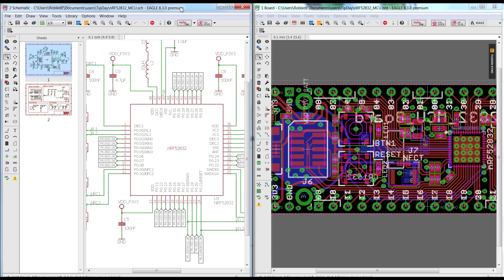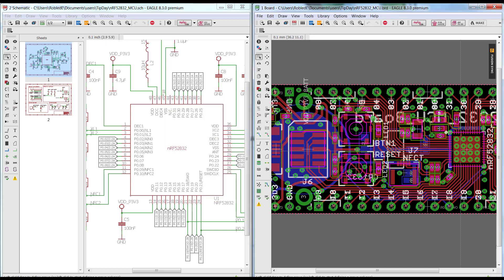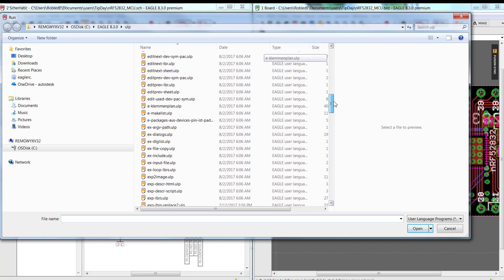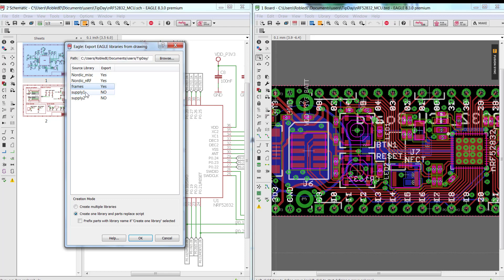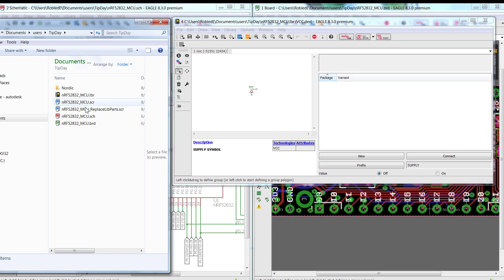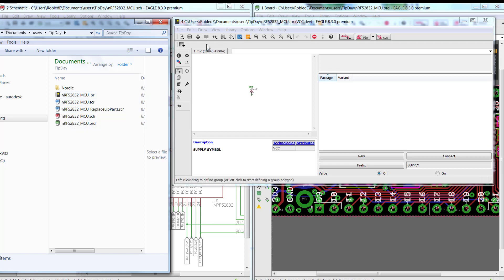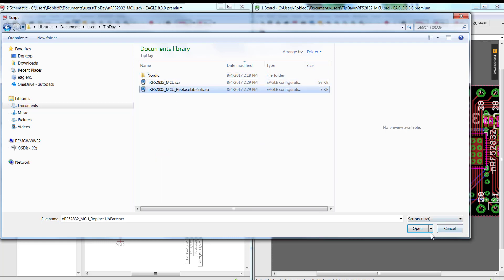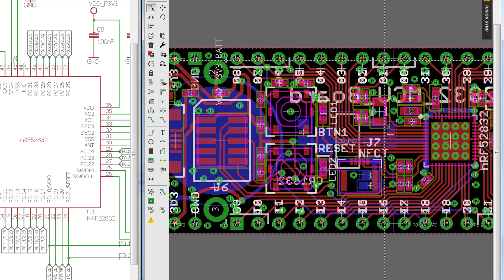Step 3 - Learn in 3 min how to Create EAGLE library and replace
To help set up for your Fusion Sync Learn how to build a library based on your PCB design and have all parts reference the new library. Very useful for managed libraries. Learn how to extract all components from a project into a library.  Try EAGLE free